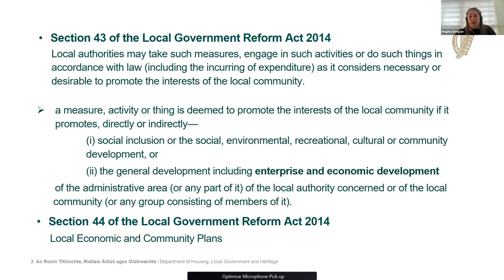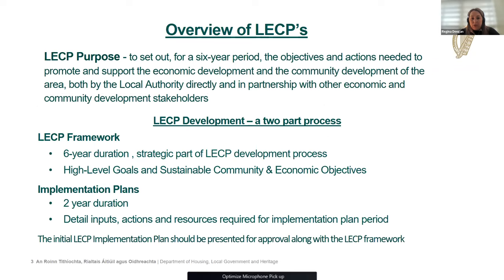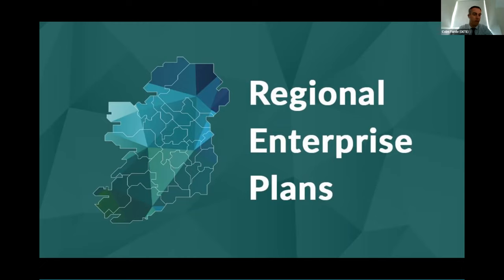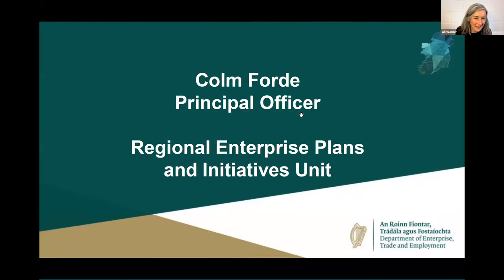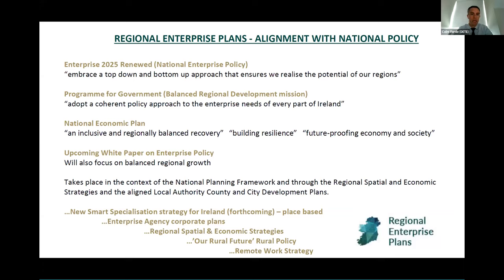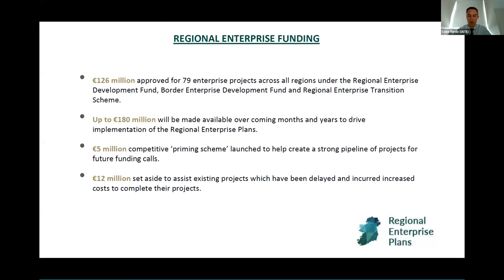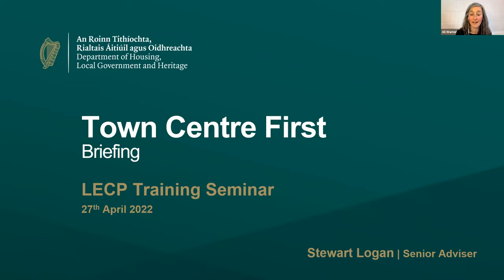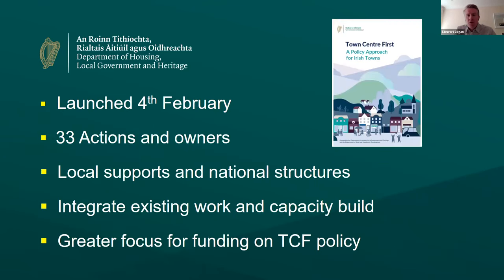LECP Support Webinar 2 Economic Training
The second LECP Support Webinar, ‘LECP Economic Training’ was held on 27th April.  The Department of Housing, Local Government & Heritage, in cooperation with Department of Rural and Community Development, hosted this event in order to assist the drafting of the Economic portion of the new LECPs.

Speakers included representatives from the LEO Network, the Southern Regional Assembly, Kildare County Council and various government departments.

This video has been broken into chapters. Hover over timeline with mouse to access specific presentations, use the contents timecodes below or click the chapter icon to access each presentation.

00:00 Introduction
00:56 Regina Deegan - The Economic Elements of LECPs
08:48 Colm Forde - Regional Enterprise Plans
24:45 Stewart Logan - Town Centre First
45:01 Pamela Pender - -Kildare Co Co
1:06:46 Padraic McElwee - LECPs and the LEO Network
1:18:49 John Ryan - Social Enterprise Policy
1:39:36 Kevin Lynch - The Regional Spatial Economic Strategies and Links to the LECPs
2:06:03 Wrap-up
2:08:30 Closing Remarks